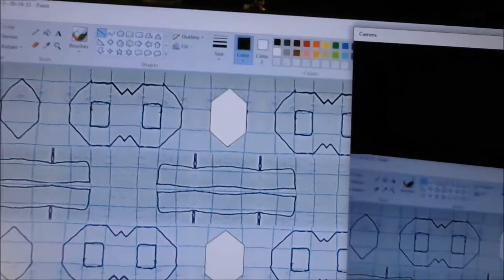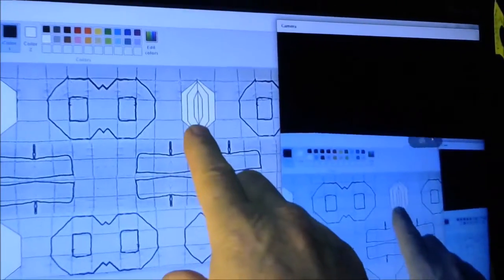SHAPES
WHAT I SEE WHEN I DESIGN...WHAT HAPPENS AND AWAKENS THE MIND